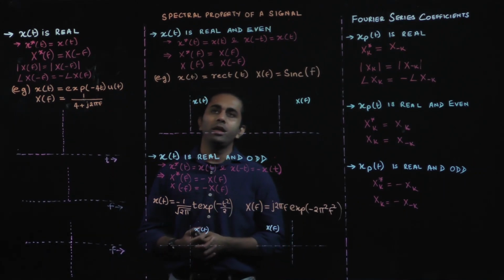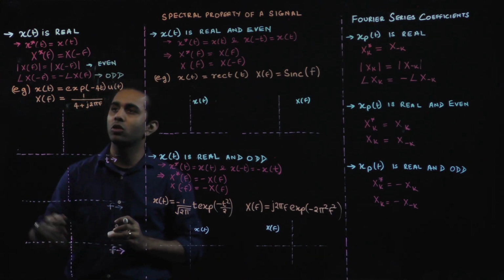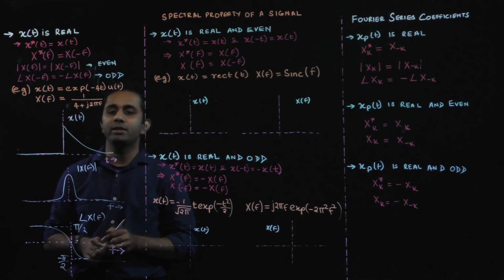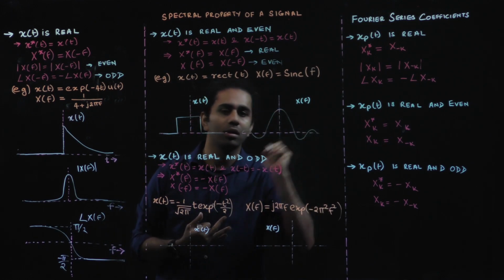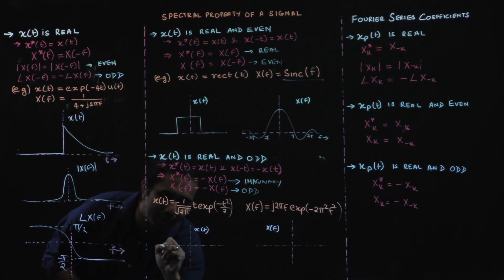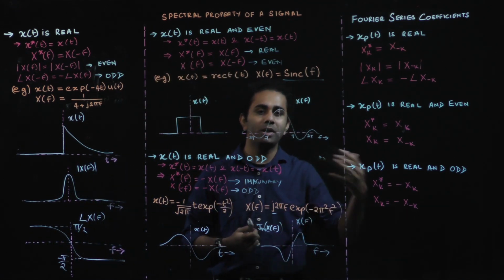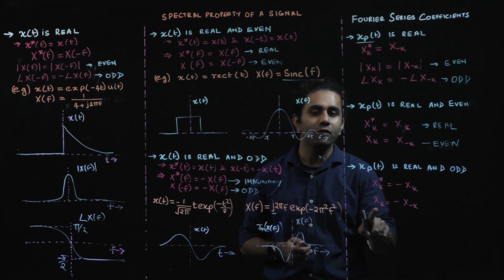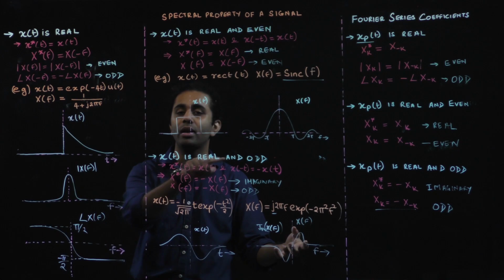3. Spectral Properties of Real Signals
In this video we explore the spectral properties of real signals. We will be looking at both aperiodic signals (Continuous Frequency Spectrum) and periodic signals (Discrete Frequency Spectrum)